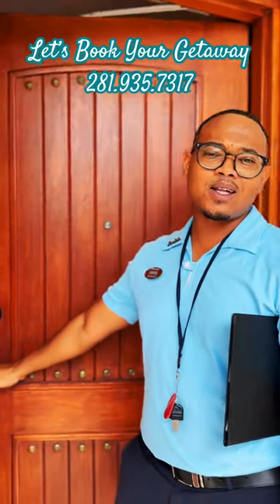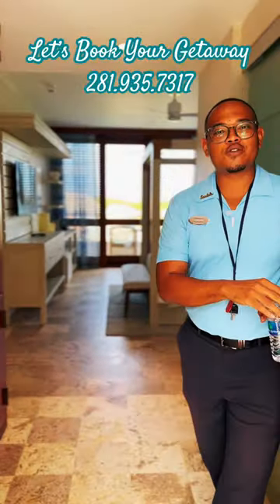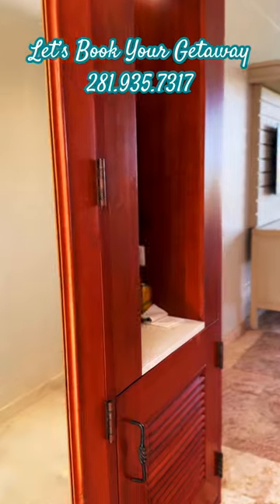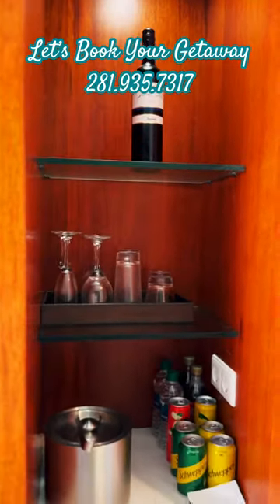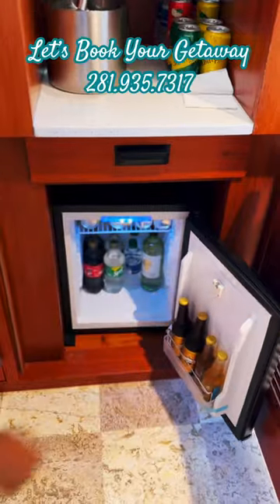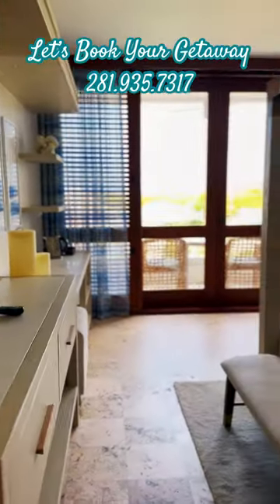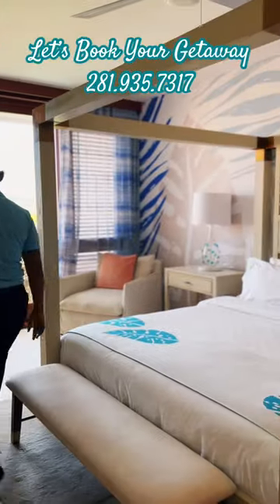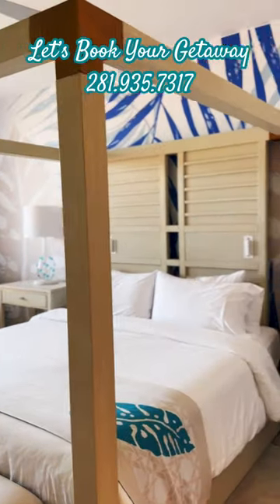Tour the Sandals Royal Curaçao Beach Front Luxury Suite